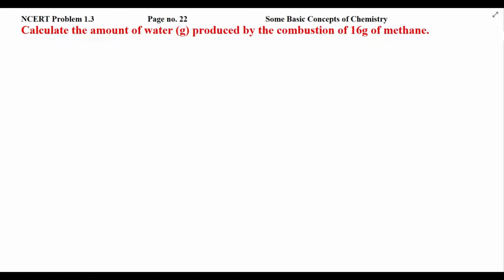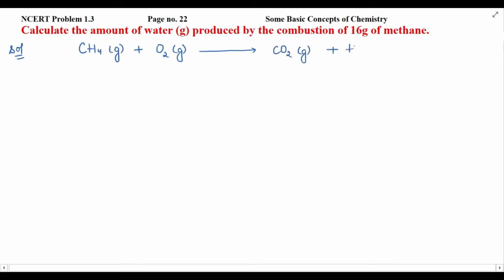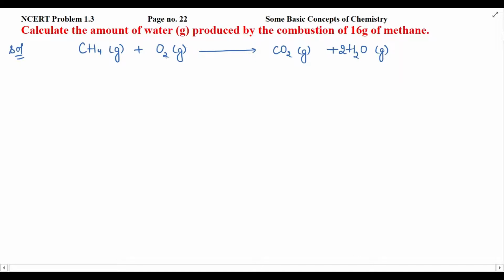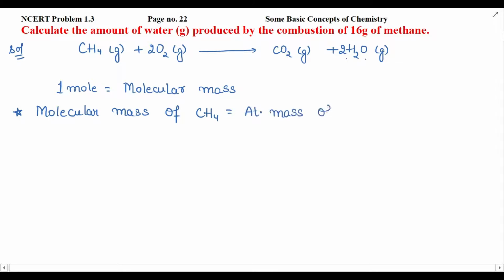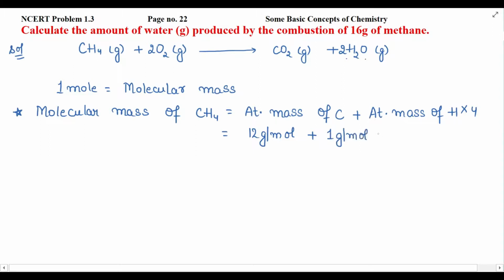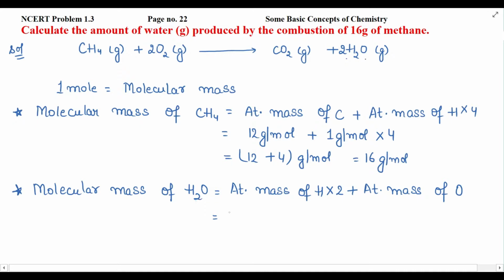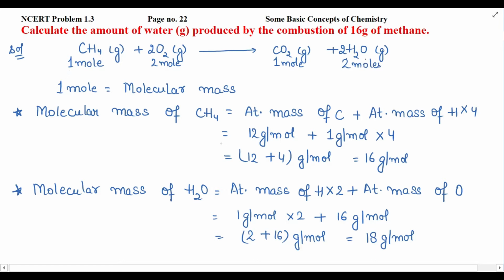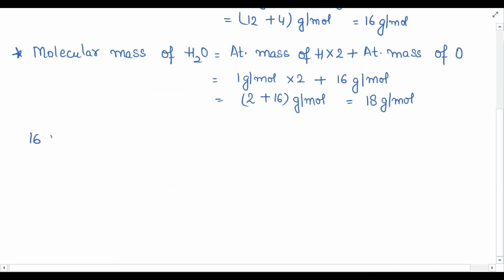(English) Calculate the amount of water (g) produced by the combustion of 16g of methane.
NCERT Problem 1.3                          Page no. 22
Calculate the amount of water (g) produced by the combustion of 16g of methane.